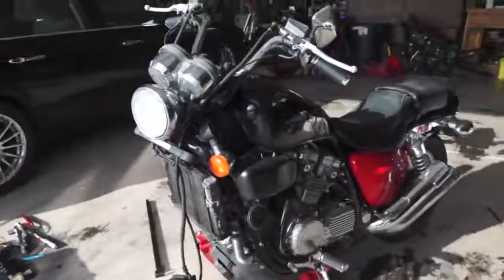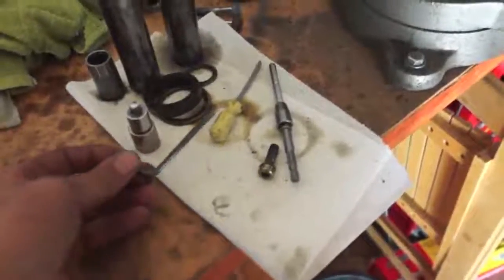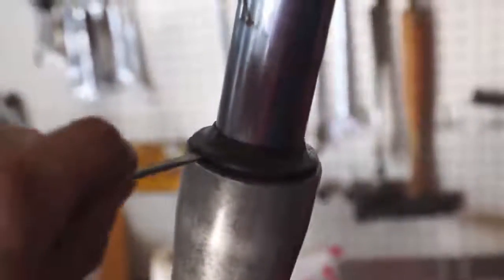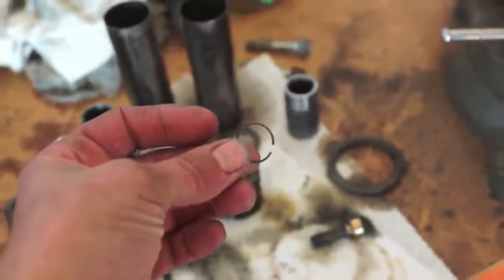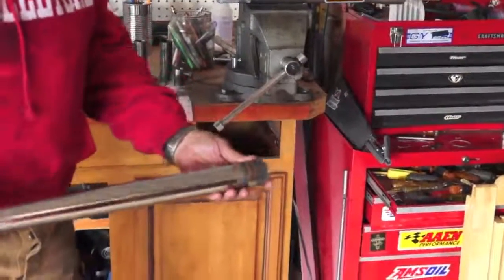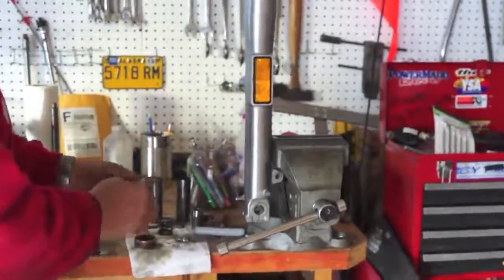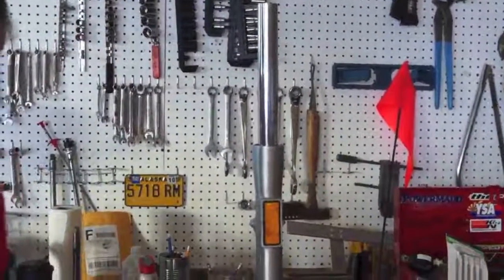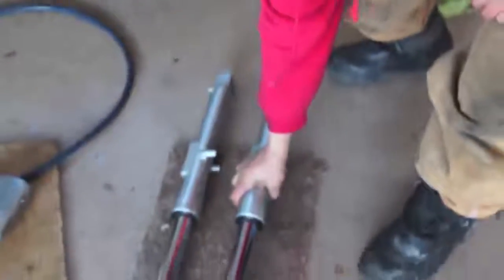1987 Honda Super Magna motorcycle fork re-build seal replacement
Cleaning, inspecting replacing fork seals and dust seals. This procedure should be the same as any upright fork without adjustable rebound dampening (though that is not much different). My only correction is in the video I say to clean with brake fluid, but I meant brake cleaner. Also, I don't show the adding of fork oil, but that is pretty simple, just remove the cap and add the correct amount of oil... since I don't want this to be an oil-thread, you're on your own choosing oil and viscosity.

This is not a difficult job.  Best price I could find in Las Vegas for this work was $140+parts... do it yourself, save $140 or more.